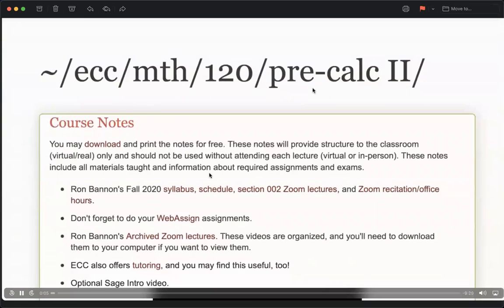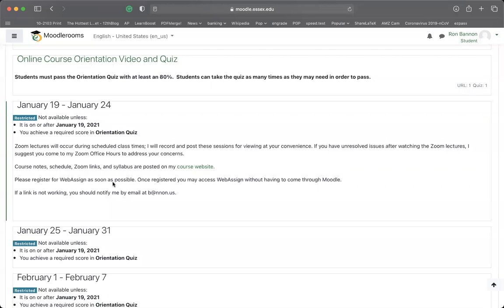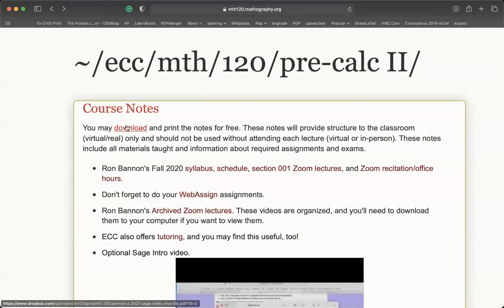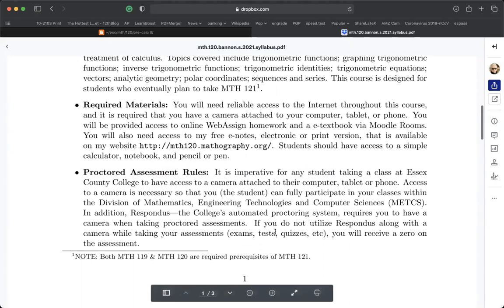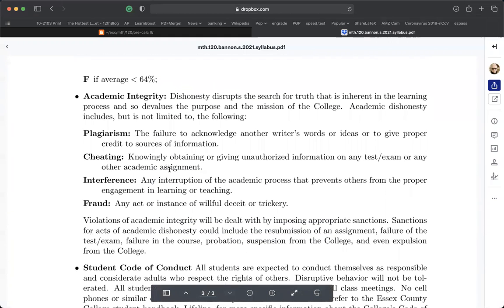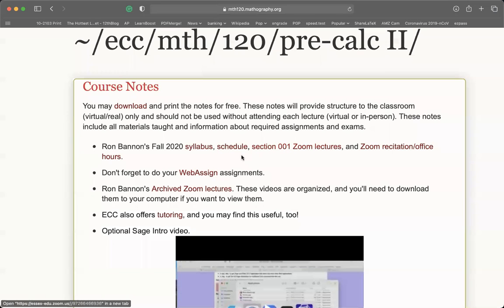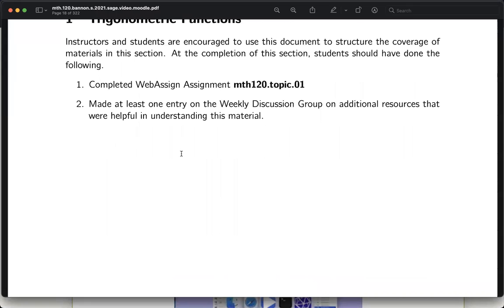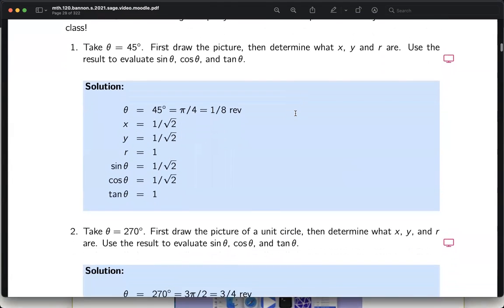01 mth120 01 intro